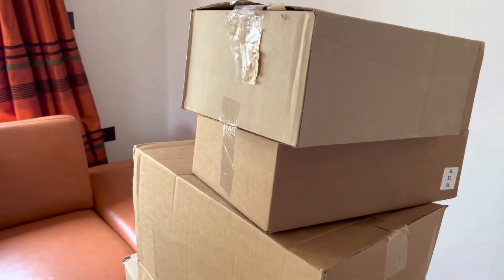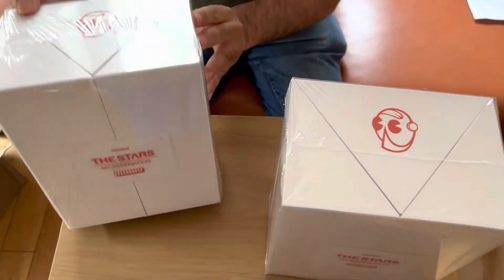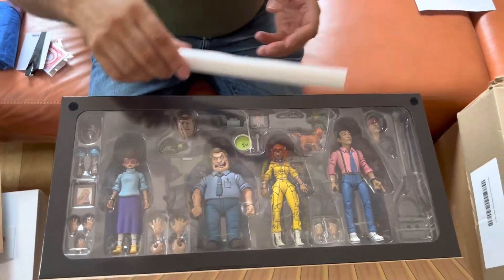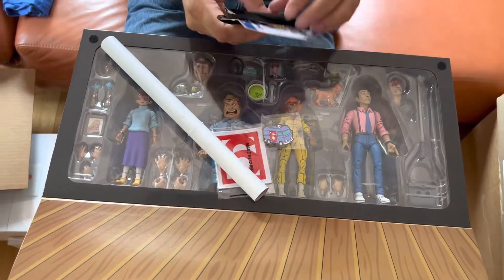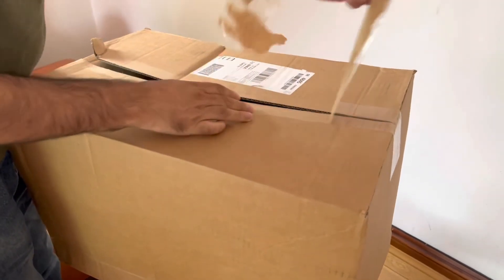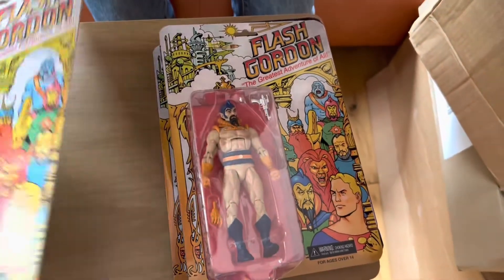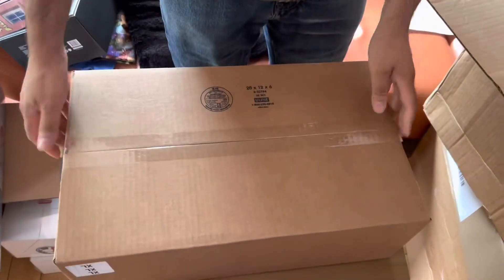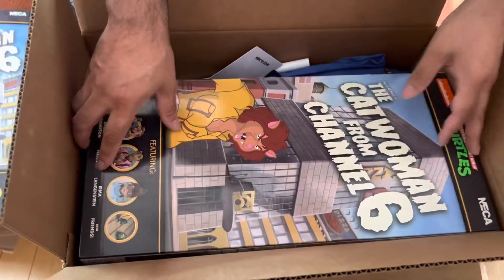SDCC 2021 NECA exclusive Tmnt and more live box opening and first look | tmnt action figure review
In this video we take a first look at these boxes and the contents that were delivered nearly 1 year after we ordered them

Check out these rare and exclusive items by NECA I can’t even remember what we bought but we managed to get multiples of these exclusive items

I can’t believe we are only just getting round to opening these

Our channel on YouTube features lots of collectible toys, rare toys, vintage toys and new toy reviews

If you are finding Looking At Toys for the first time then be sure to drop us a like and follow our channel if you are returning visitor we hope you enjoy our channel and thanks for coming back to us

We hope you enjoy Looking At Toys